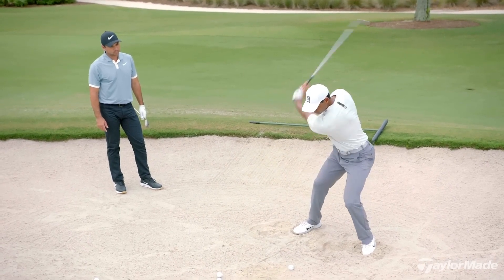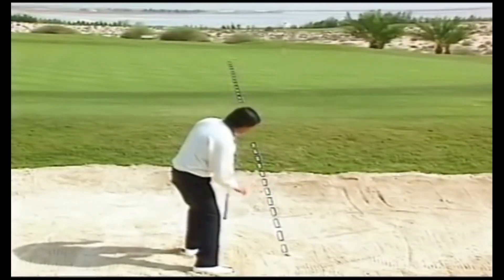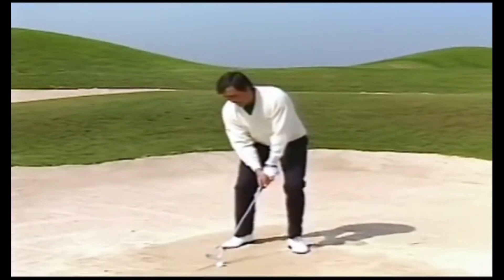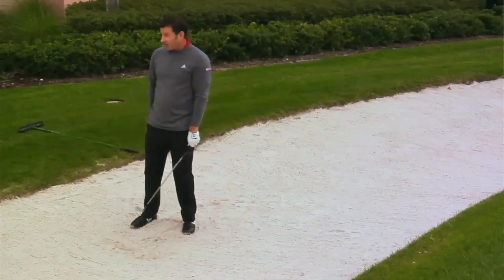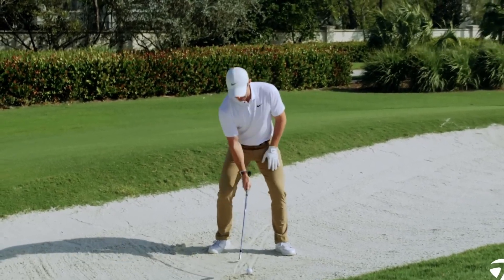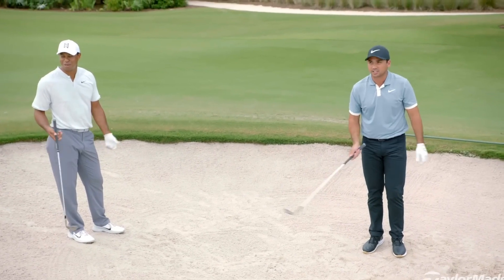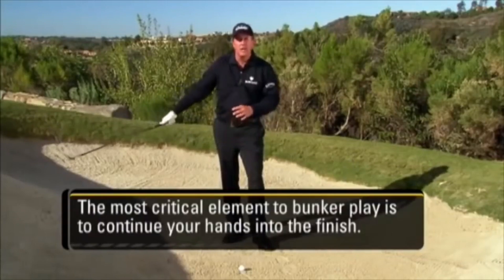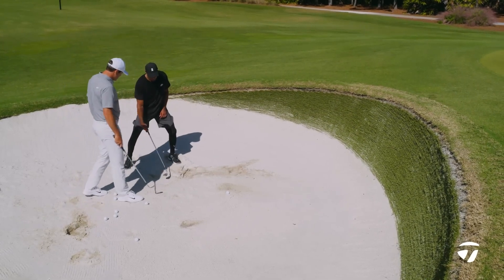Possibly THE BEST BUNKER Tips Compilation Ever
Poor bunker play can kill a round. Pro golfers always say these are easy shots yet most of us amateur golfers struggle.  Well here are the top sand save videos all in one place.  Learn from the best.

Included are videos from Tiger Woods, Scottie Scheffler, Jason Day, Tom Watson, Nick Faldo, Butch Harmon and  Phil Mickelson.

These videos have greatly improved my sand game this summer. I have absolutely no fear now when I hit it into bunkers because I know I won't blade the golf ball and send the ball flying across the green into the woods, I also won't leave it in the bunker.  The keys in these videos make it easy.  I'm no star but generally I'm putting on my next shot after landing in the bunker and I couldn't say that a few years ago.

If you watch all these videos they have a lot of similarities.
1. For the most part they all say you should have wider stance when playing out of the sand.
2. Most videos advocate having the weight on the left side.
3. All of them discuss having the ball forward in the stance and the blade of your sand wedge open.

For me these are game changers.

In addition watching Tiger repeatedly talk about how he releases the club to get it out of the sand.  This visual of Tiger releasing under the ball has transformed my bunker play.  No longer am I chunking and digging in with my wedge because I'm releasing the club so there is no shaft lean.  Having no shaft lean is absolutely key.  If your hands are ahead of the ball when you strike the sand the leading edge of the sand wedge will dig in and you'll be hitting the ball 2 feet.

leave comments on whether this helps or leave some tips you have for getting out of the traps.